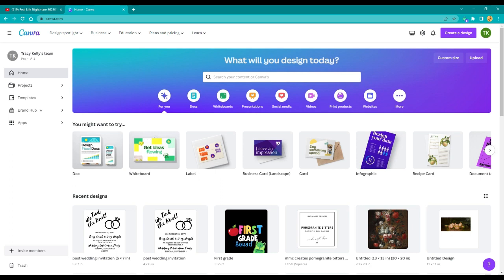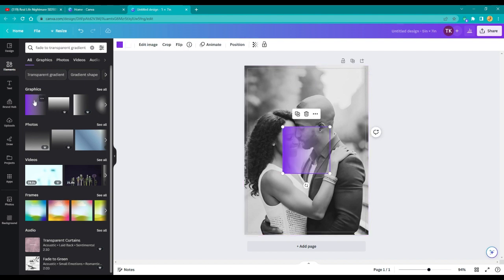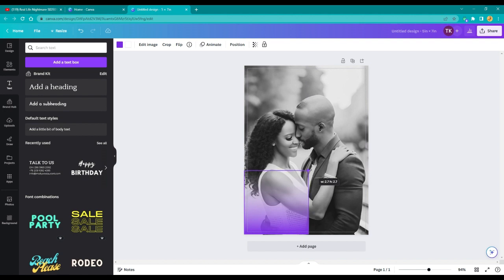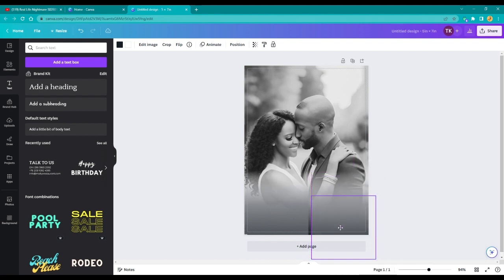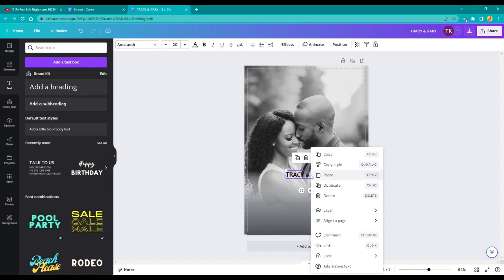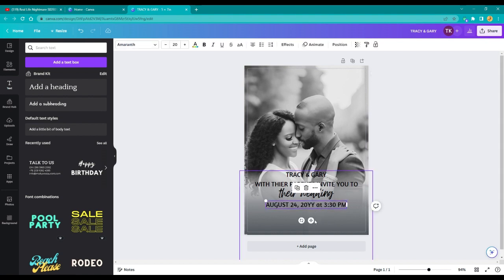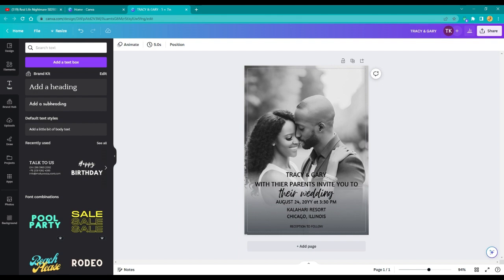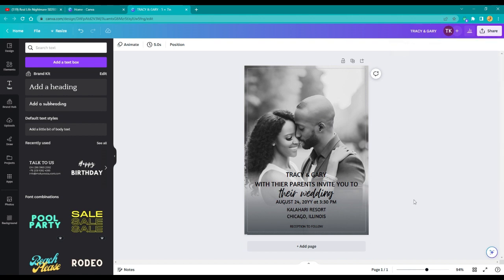Use the gradient element in Canva to Blend the background in your photo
Learn how to use the gradient element in Canva to help blend the background of your photo.